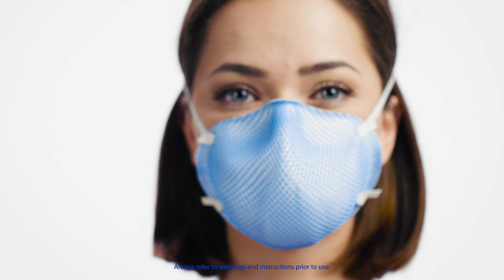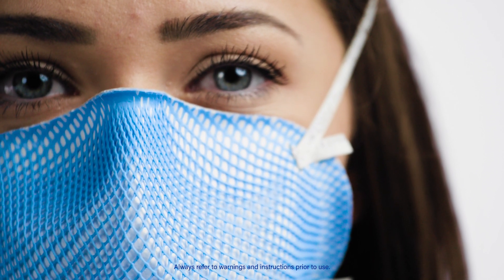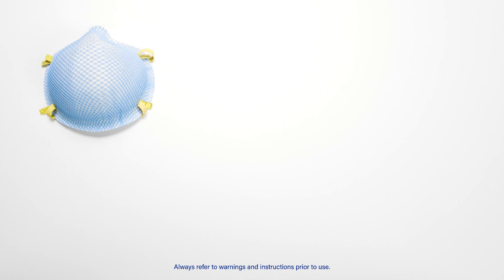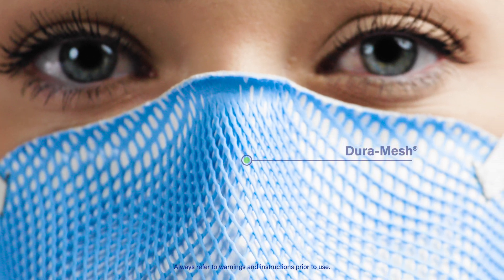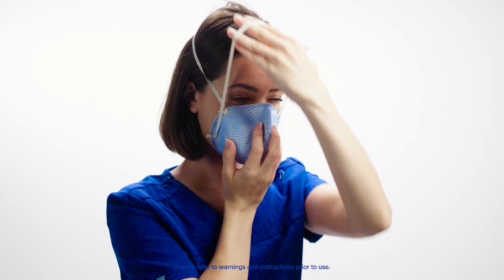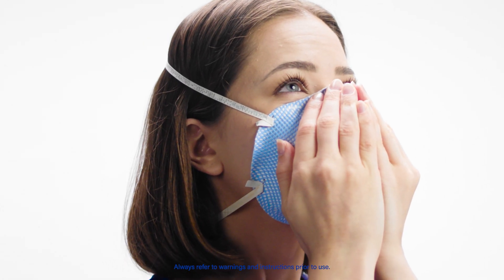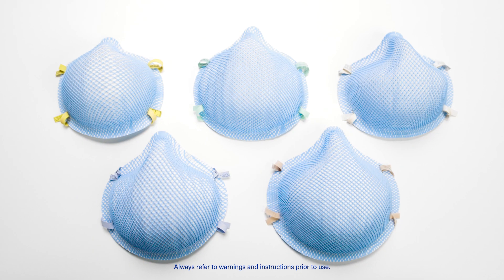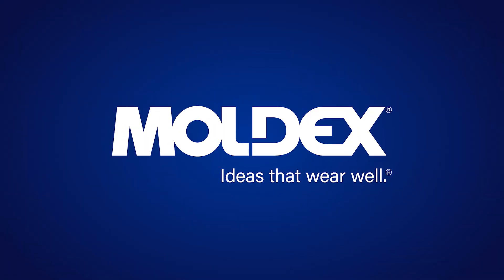Moldex 1500 Series Healthcare Respirators-Full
1500 N95 Series Healthcare Particulate Respirator & Surgical Mask

Humans aren’t one–size–fits–all, so their respirators shouldn’t be, either. The
Moldex 1500 Series comes in five distinct sizes, all with a foundation of fit and durability that brings comfort to workers and lower costs to purchasers.

1500 SERIES ADVANTAGES
• Five sizes: extra small, small, medium, large, low–profile nose bridge
• Straps do not contain natural rubber latex
• The durable Dura-Mesh shell keeps the mask looking cleaner and
holding its shape
• Pinch-free contoured nose bridge